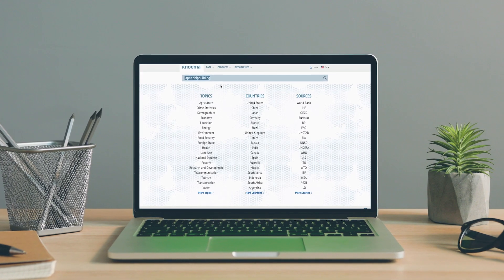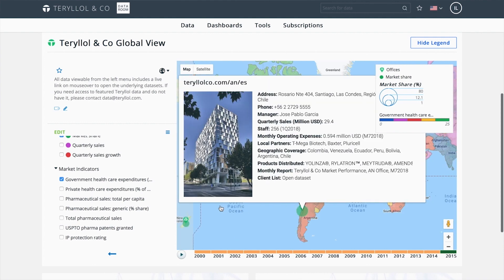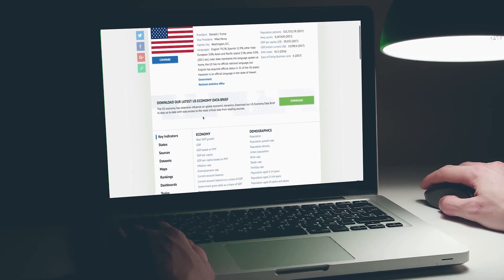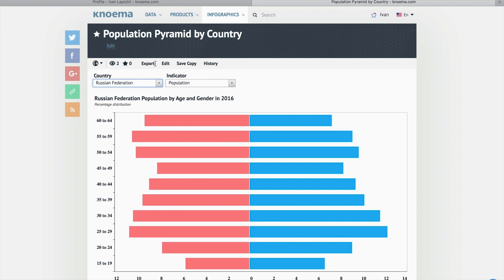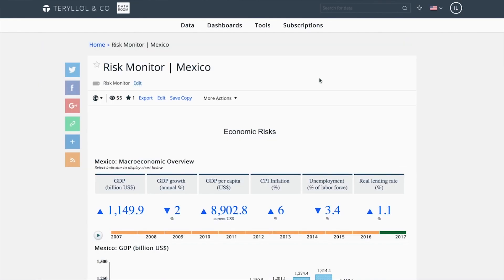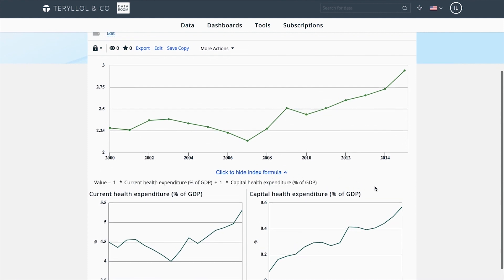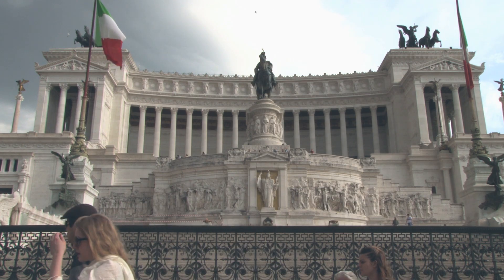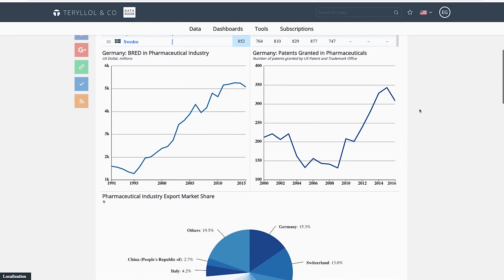Knoema Enterprise Overview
We created Knoema Enterprise to empower teams focused on strategy, market intelligence, and business intelligence by providing their data in context of the world’s data, all in one place—an easy-to-implement, secure web portal with tools for discovery, comparison, visualization, presentation, and advanced modeling and forecasting of data.